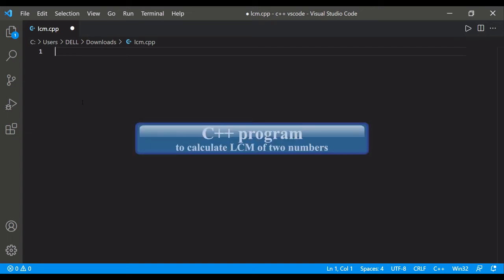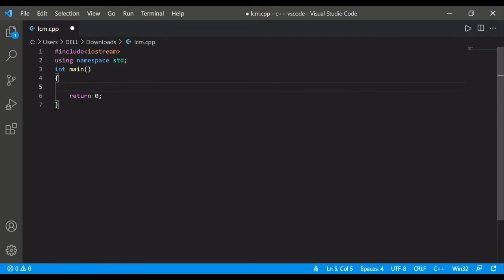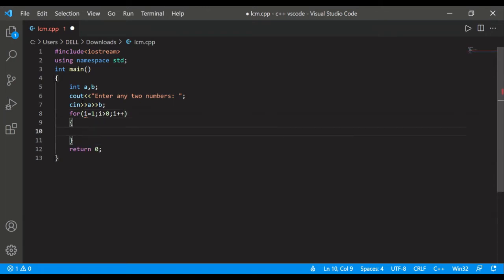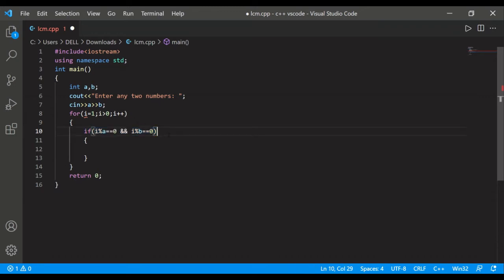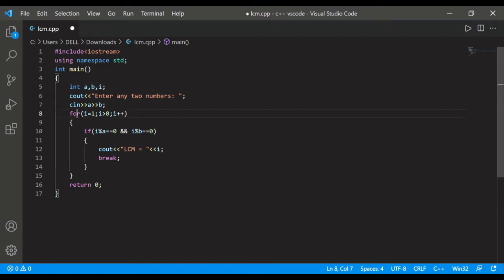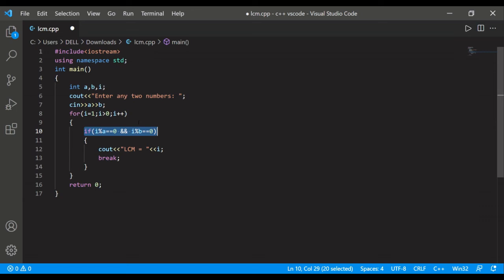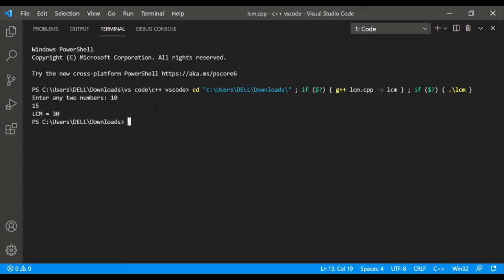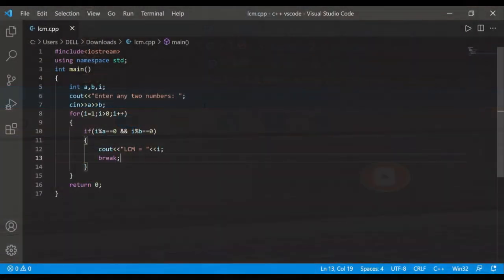C++ program to find LCM of two numbers | cpp | c++ for beginners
C++ program to calculate the lcm of two numbers with the help of loop and break .

Its free ,ya i know that you know ,its just clicking a button.
And also comment in the comment box, if you are having any doubt.